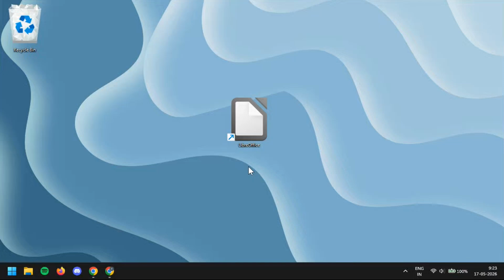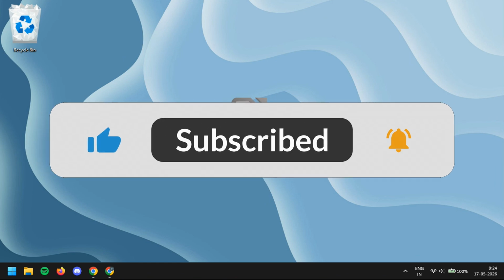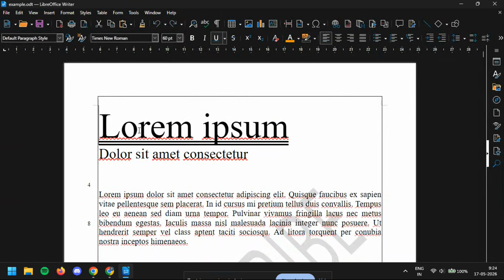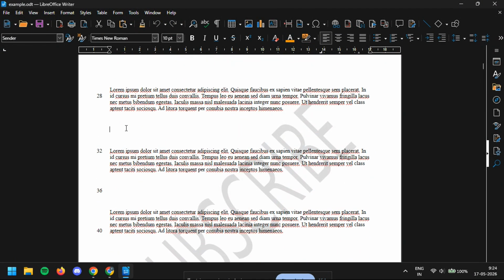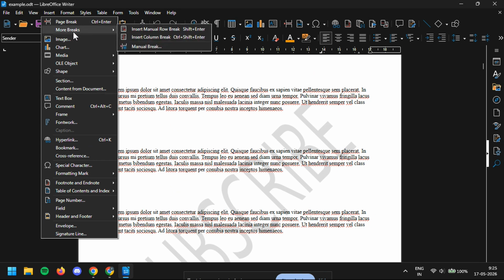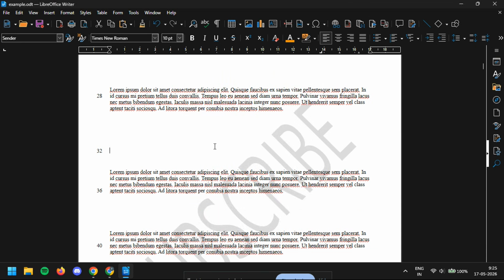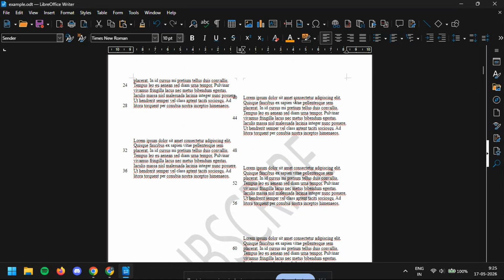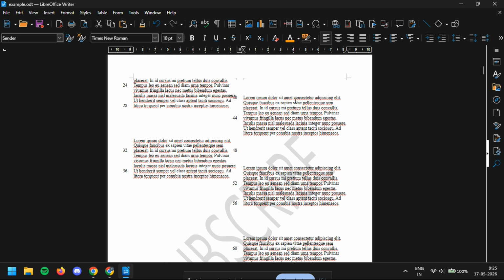How To Insert A Manual Column Break In LibreOffice Writer (Easy Guide)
Learn how to insert a manual column break in LibreOffice Writer so you can move text to the next column cleanly and control your document layout with ease.
This quick tutorial is perfect for newsletters, reports, brochures, and formatted documents in LibreOffice Writer.

🕚Timestamps:
0:00 Introduction
0:15 Open LibreOffice Writer
0:32 Place the Cursor Where You Want the New Column
0:49 Open Insert Menu
1:03 More Breaks and Manual Break
1:17 Select Column Break and Confirm
1:31 What Happens After Inserting the Break
1:45 Extra Tip for Column Layouts
2:02 Final Thoughts

✍️What You'll Learn In This Video:
• How To Insert A Manual Column Break In LibreOffice Writer
• How To Move Text To The Next Column In LibreOffice Writer
• How To Use Manual Breaks For Better Document Layout
• How To Format Columns In LibreOffice Writer
• How To Control Text Flow In Writer Documents

💡Pro Tips:
• Make sure your document already uses columns before inserting a column break.
• Place the cursor carefully, because everything after it moves to the next column.
• Use column breaks for newsletters, flyers, and multi-column reports.
• If layout looks off, check your page or section column settings first.
• Combine column breaks with headings for cleaner, more readable documents.

LibreOffice, LibreOffice Writer, manual column break, column break, insert column break, writer tutorial, LibreOffice tutorial, document formatting, office software, word processor, how to use LibreOffice, text flow, multi column layout, page layout, productivity tips, software tutorial